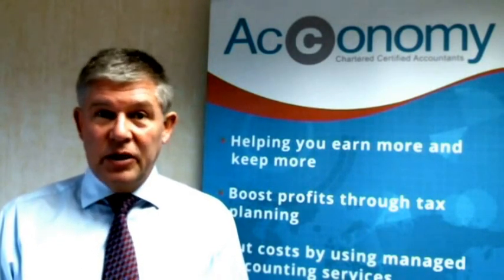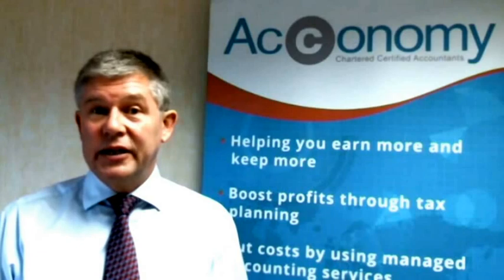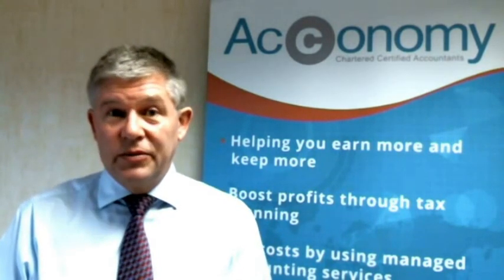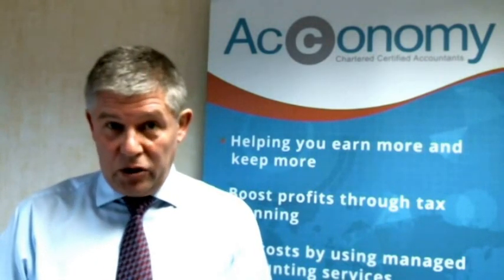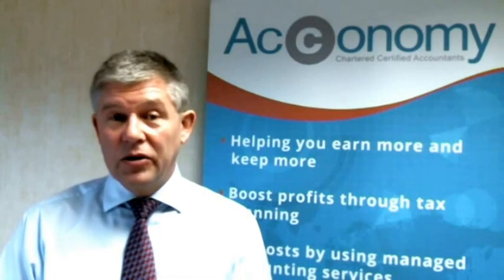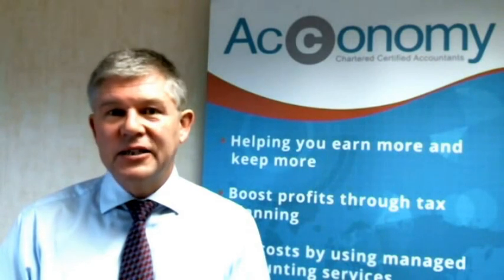Contractors and Freelancers - Maximise your take home pay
We have found over the years that many firms of Accountants are not as up-to-date as they should be when it comes to Contractors and Freelancers. This can especially be the case when it comes to maximising take home pay and the intricacies of IR35 and Tax planning. In this video Nigel Simmons FCCA, Practice owner of Acconomy Chartered Certified Accountants, discusses some of the options available to ensure your contracting business is running efficiently.

Acconomy are a 'Professional Contractor Group' (PCG) accredited firm specialising in accounting solutions for Contractors and Freelancers.